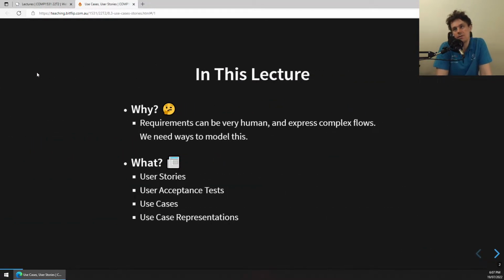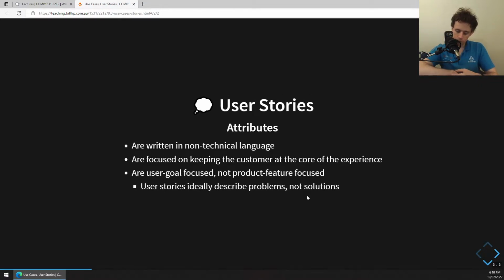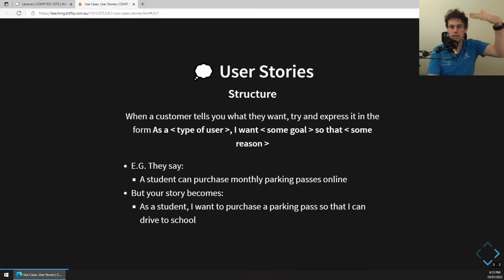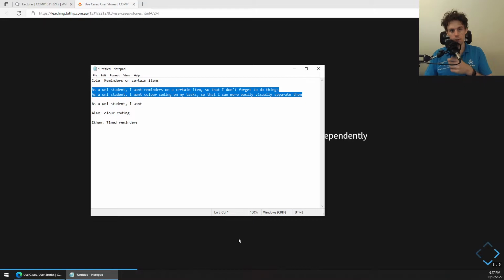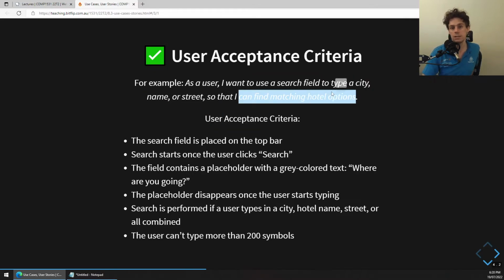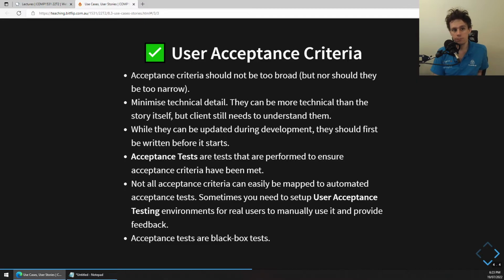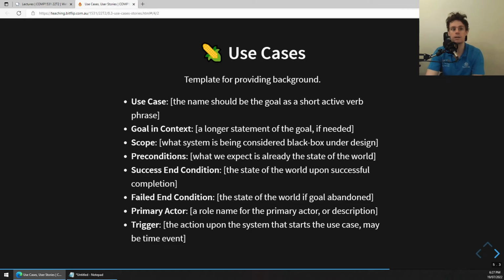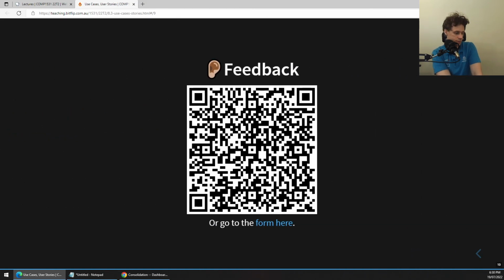COMP1531 22T2 - 8.3 - 🔎 Use Cases, User Stories